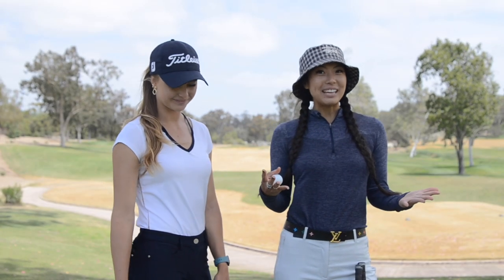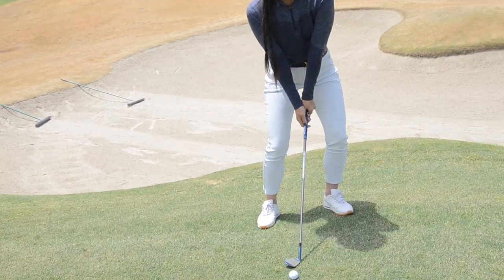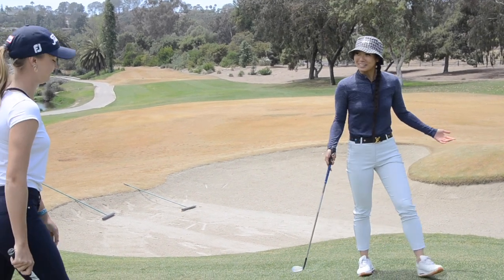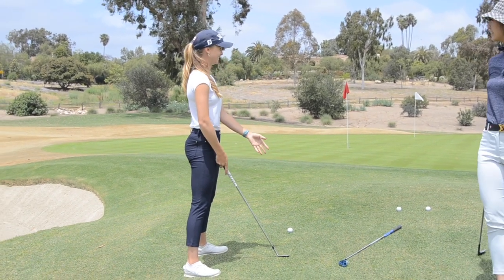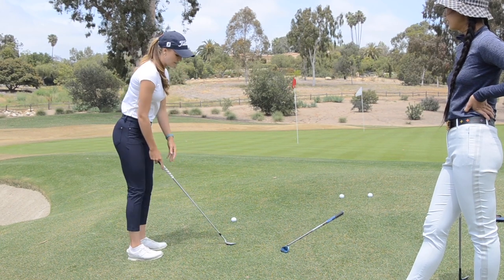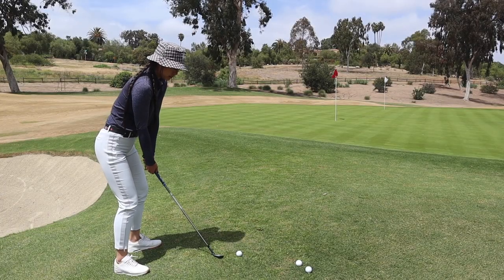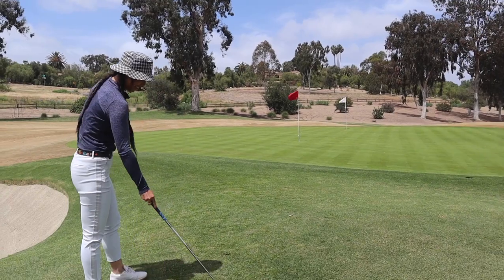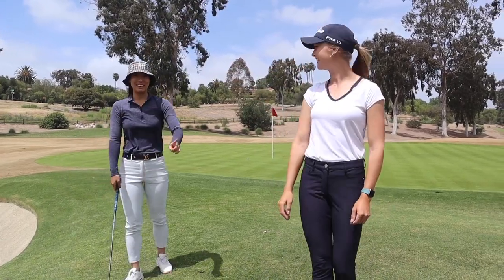How to Hit a Flop Shot ft Pro Golfer Jamie Jacob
Welcome back to Shee Golfs - In today's video, pro golfer Jamie Jacob is going to show us how to hit a flop shot! I'm super excited about this video because I've personally struggle with this shot and Jamie is going to show us her favorite tips :) Thanks for watching, don't forget to like, subscribe and hit the notification bell so you don't miss a video!